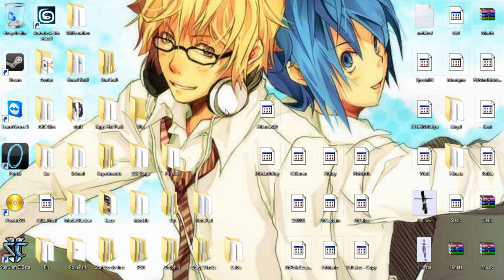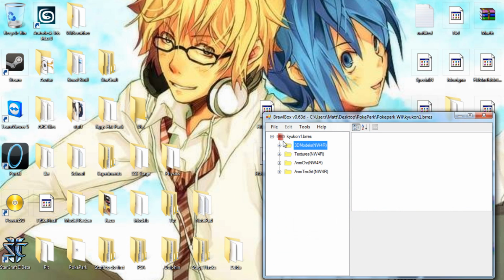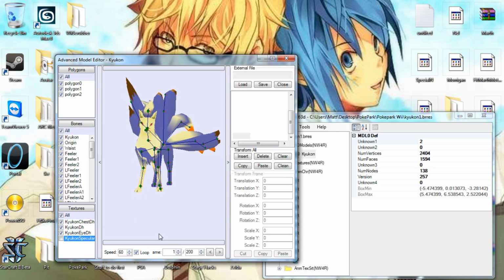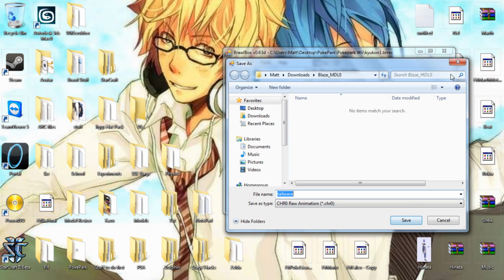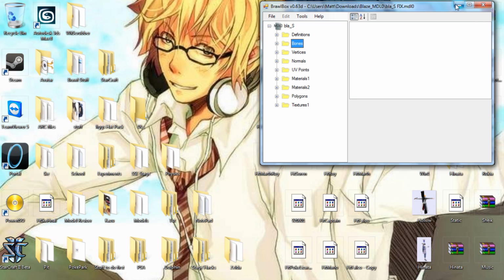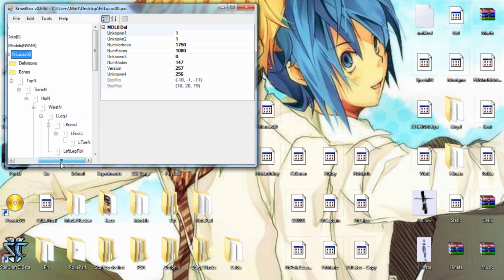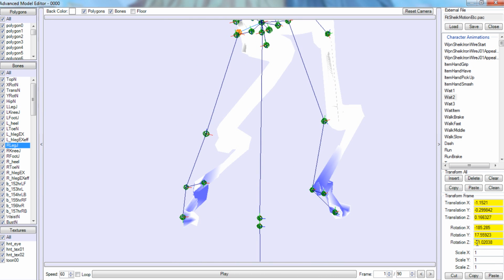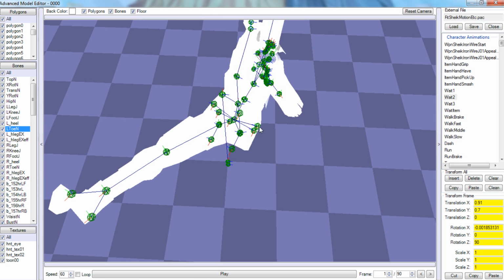Brawl Modding - Imports and Animating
All about making imported animations work and making imported characters use brawl animations. I forgot to mention making imported animations work on standard brawl characters or more tedious way to animate. Go to thread for that.